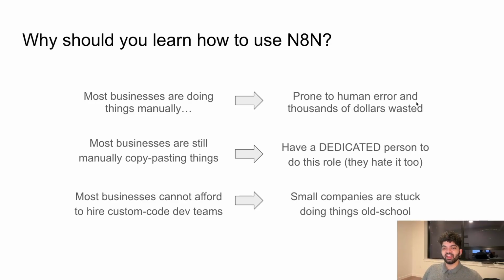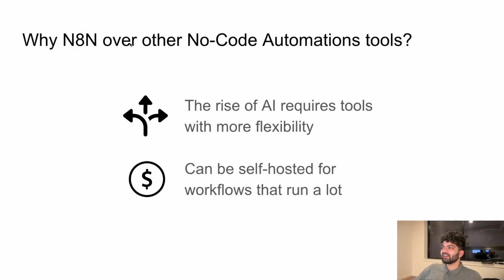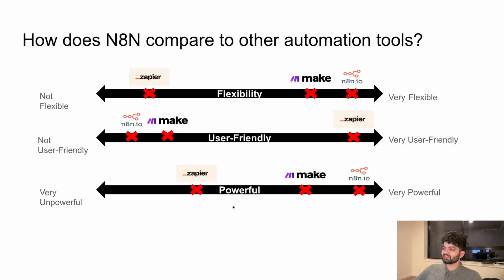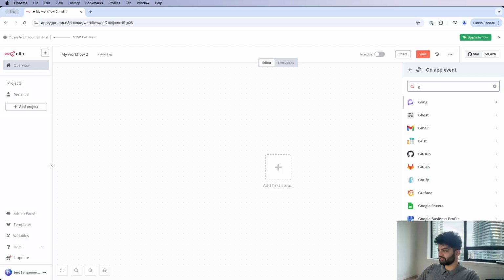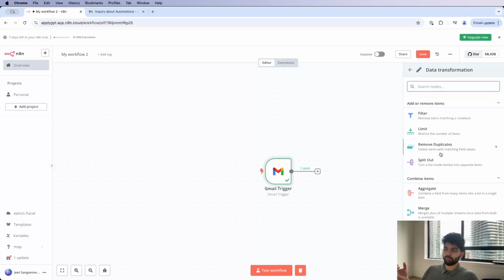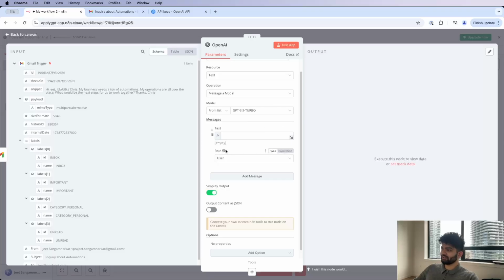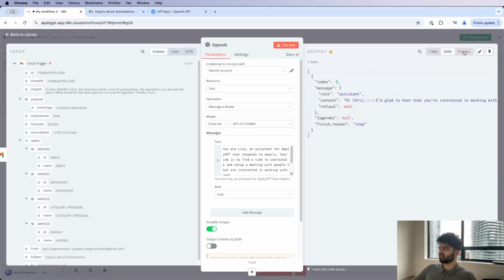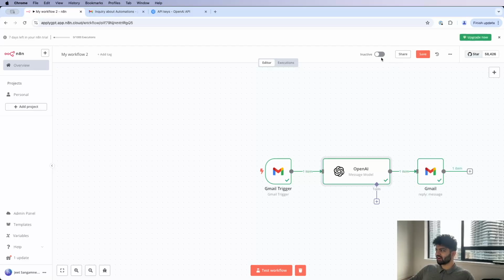N8N Tutorial: Build an AI Email Assistant (Step-by-Step for Beginners)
This video is an N8N Tutorial to help beginners learn how to build AI Agents. I will walk step-by-step through what is N8N, why should you use it over other platforms like Zapier or Make, and how you can start making money using automation. In this video, we build an AI Assistant to reply to our inbox using the power of AI and N8N. If you are new to this platform, this video will explain how to use N8N. Enjoy!

Timestamps
0:00 Introduction
0:51 Why learn N8N?
2:49 Why N8N over other No-Code tools?
4:29 Comparing N8N to Make and Zapier
6:21 Building AI Email Autoresponder